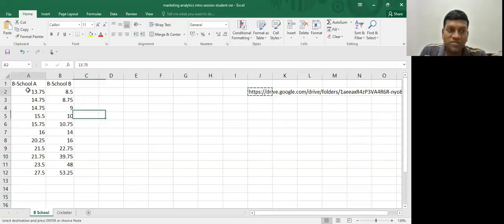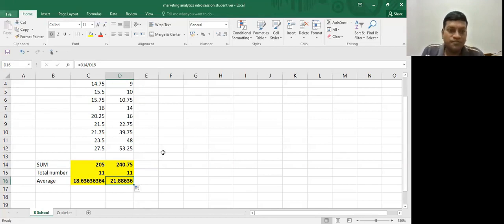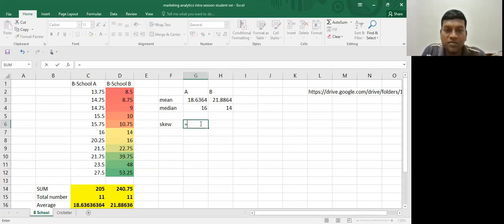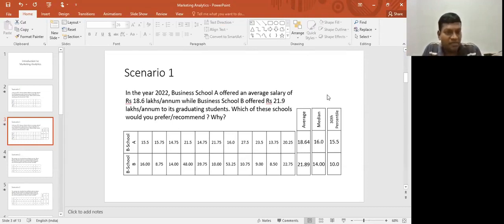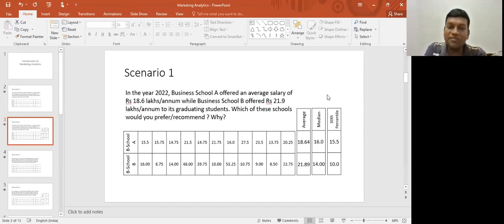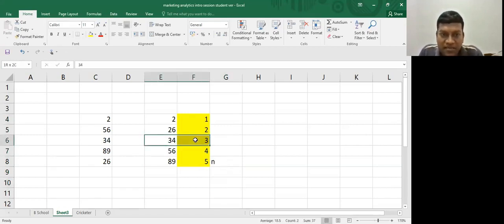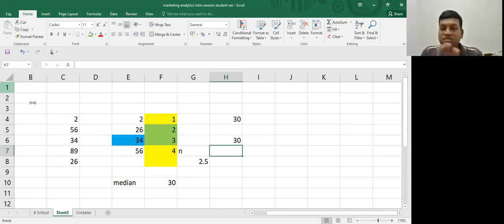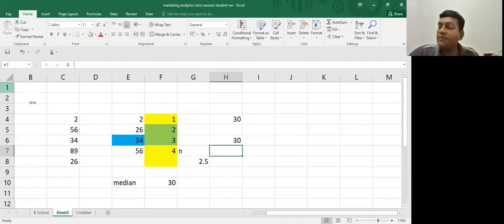Data Analytics for Beginners Part 2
Data Analytics basic introductory session describing mean, median, and mode.